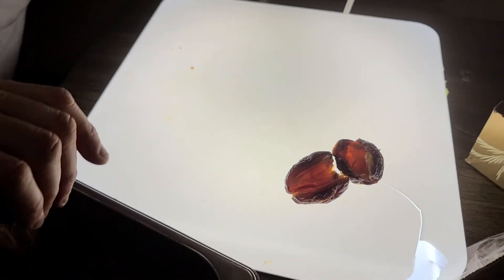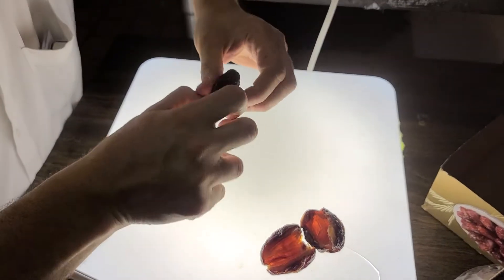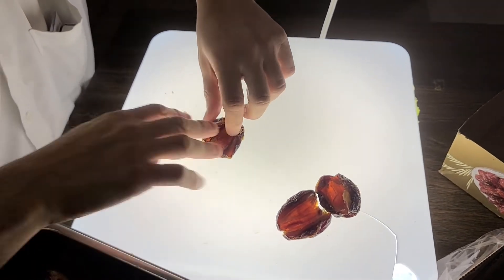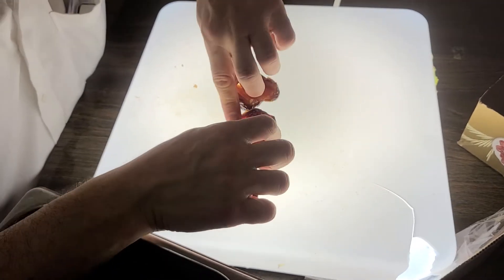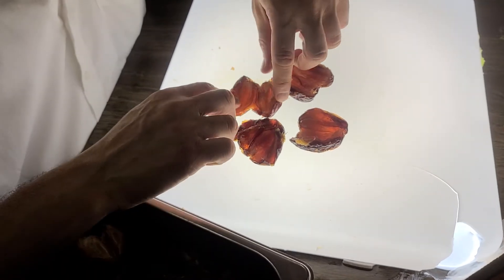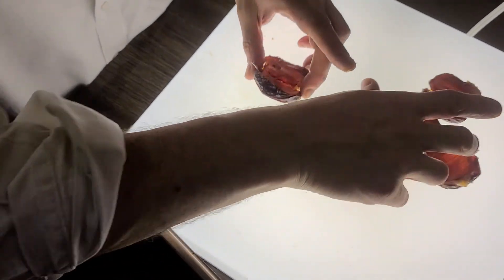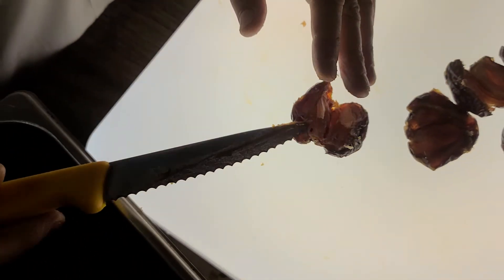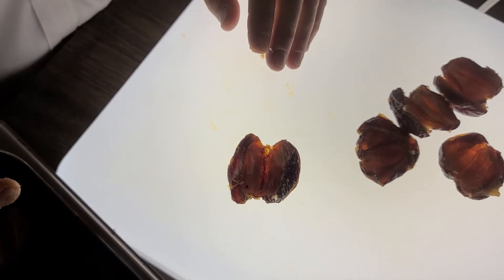How to Check Dates for Bugs